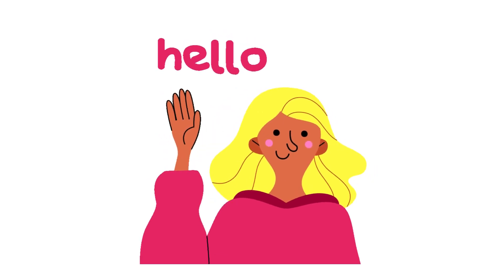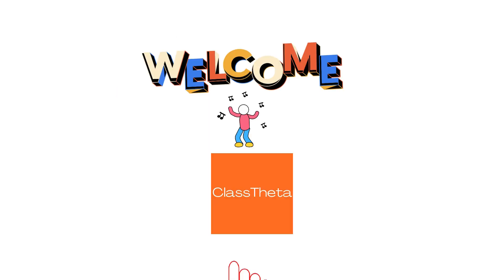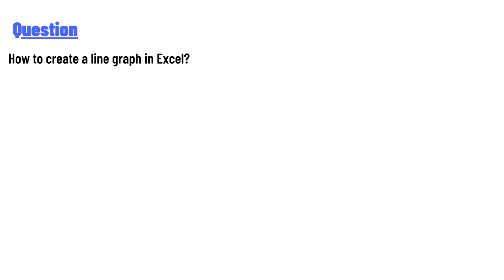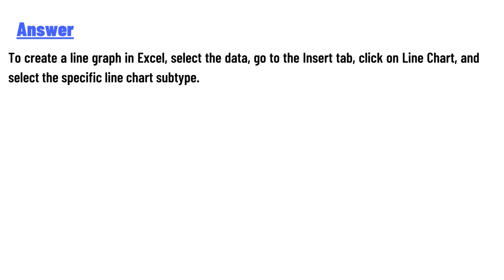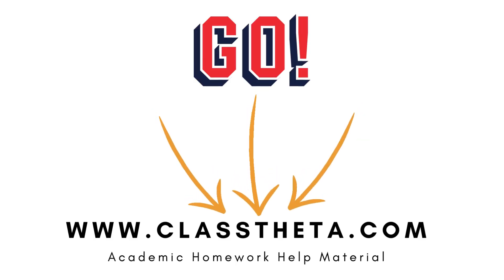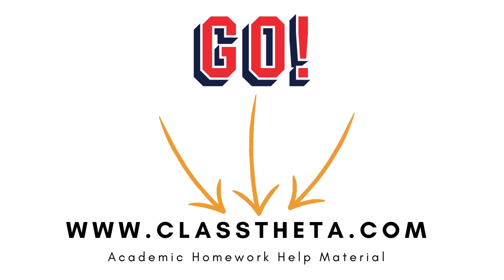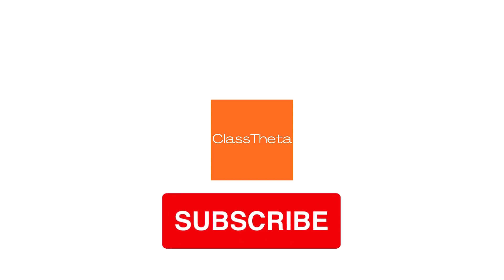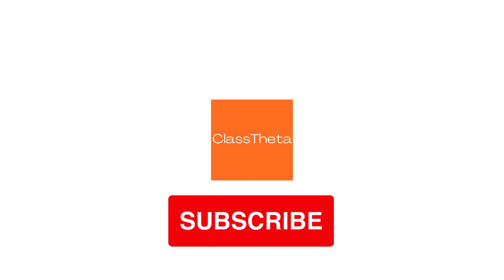How to create a line graph in Excel?